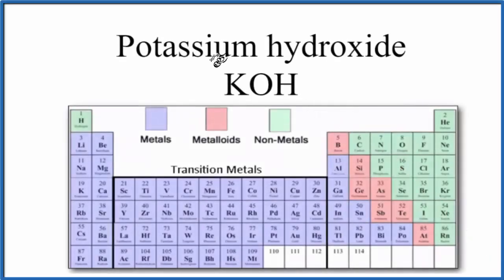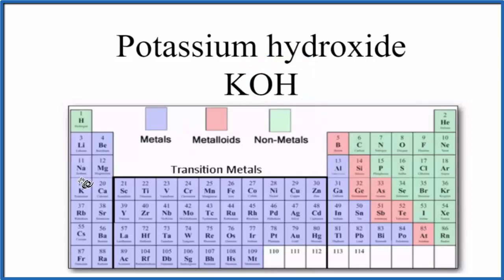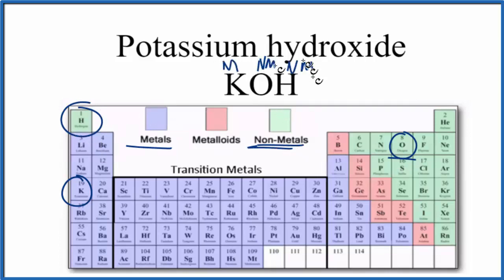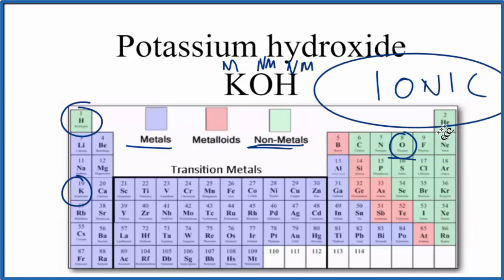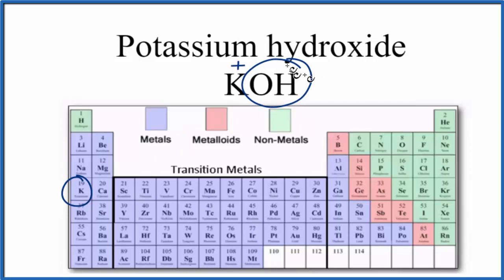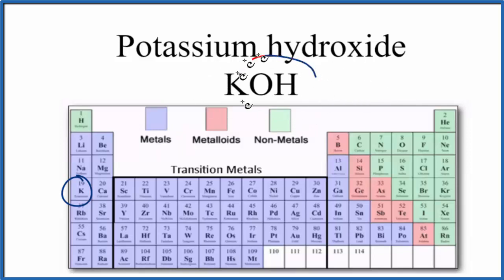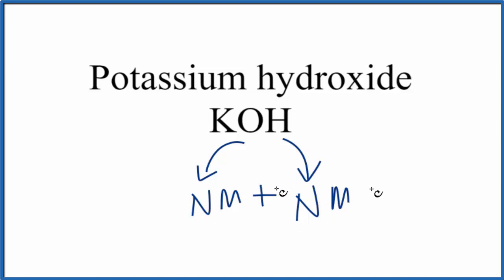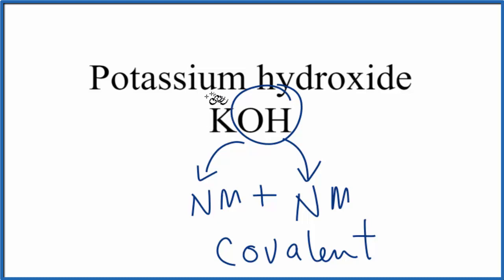Is KOH (Potassium hydroxide) Ionic or Covalent?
To tell if KOH (Potassium hydroxide) is ionic or covalent (also called molecular) we look at the Periodic Table that and see that K is a metal and OH is a group of non-metals. Here the group of nonmetals make up a polyatomic ion. When we have a metal and a group of non-metals the compound is usually considered ionic.

Because we have a metal and non-metals in KOH there will be a difference in electronegativity between the metal and group of nonmetals. This difference results in an electron(s) being transferred from the metal (lower electronegativity) to the non-metal (higher electronegativity). The results in the metal becoming a positive ion and the group of non-metals a negative polyatomic ion. The two opposite charges are attracted and form the ionic bond between ions in Potassium hydroxide.
Helpful Resources

Because we have a combination of a metal and non-metal KOH (Potassium hydroxide) is considered an ionic compound.

In general, ionic compounds:

- form crystals.
- have high melting points and boiling points.
- are hard and brittle.
- conduct electricity when dissolved in water.
- as solids do not conduct electricity.